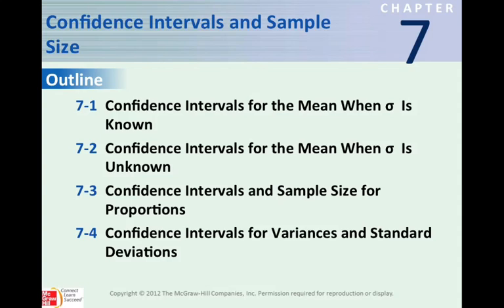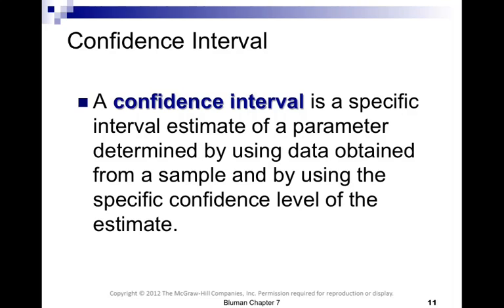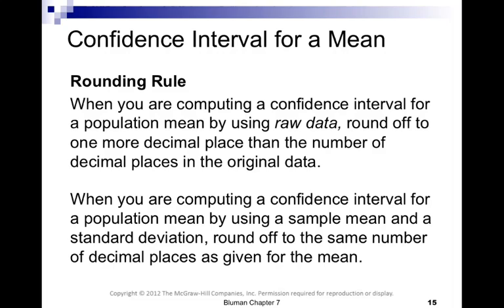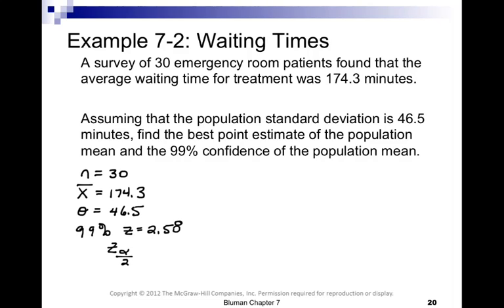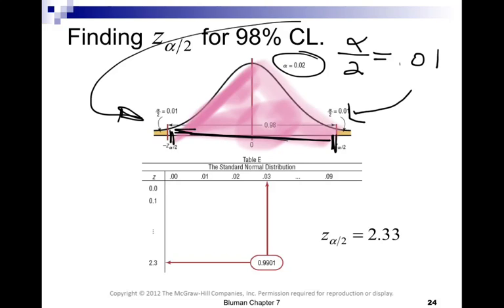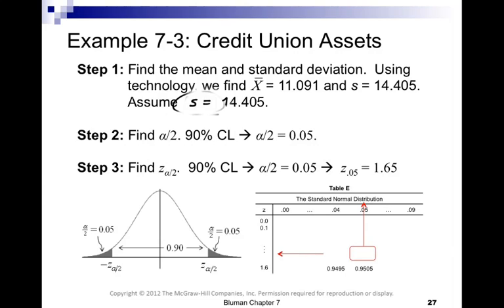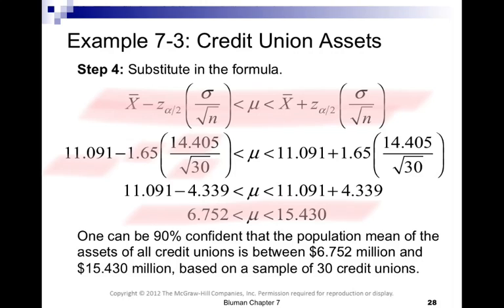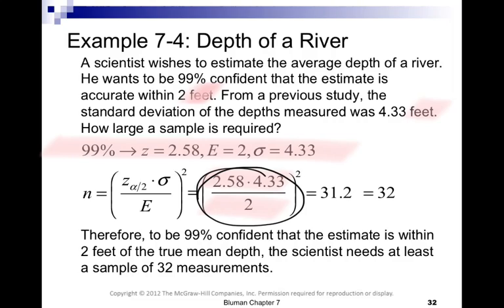MATH2342_7.1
Confidence intervals for the mean (sigma known)